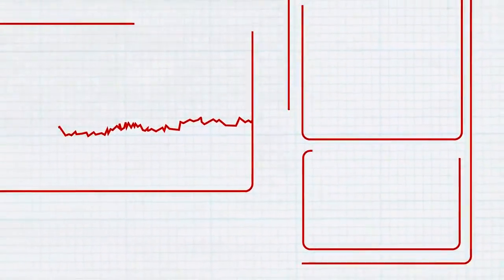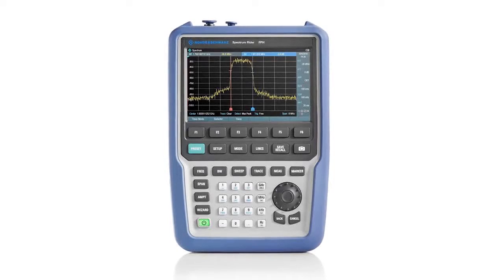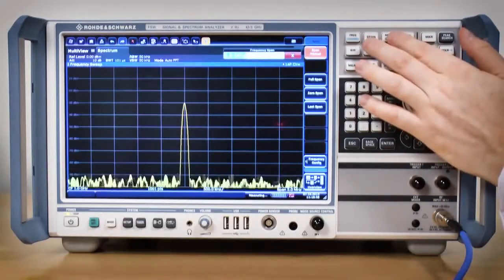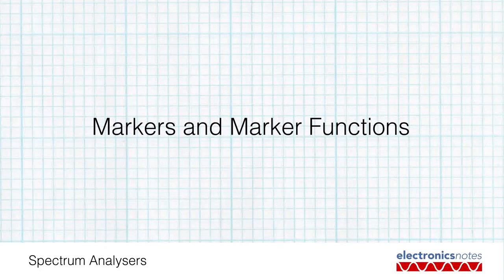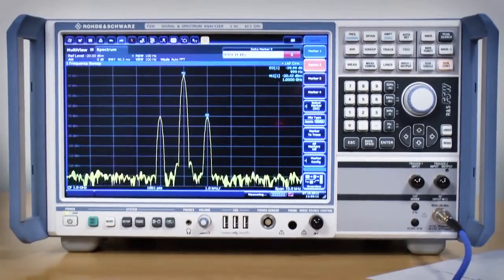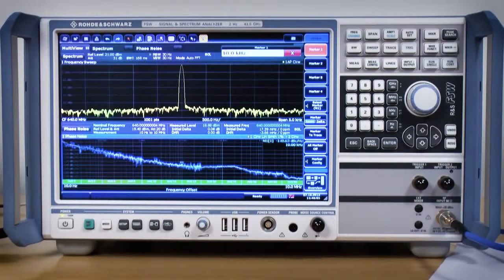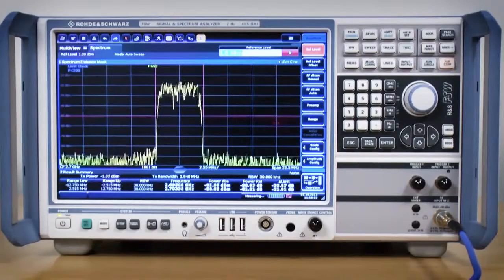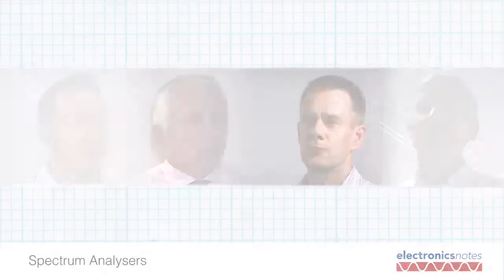Diapositiva 20 How to use a Spectrum Analyzer Operating Using a Spectrum Analyser